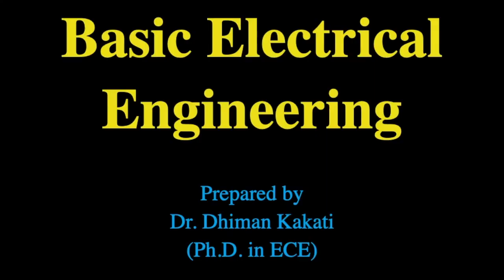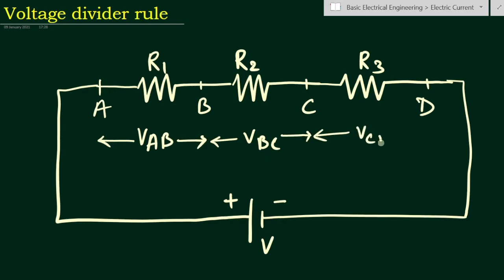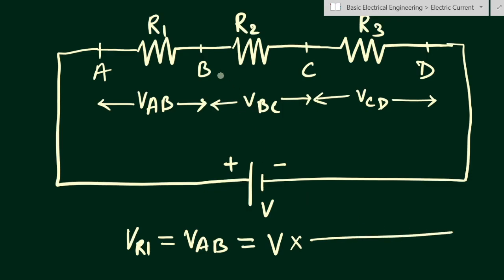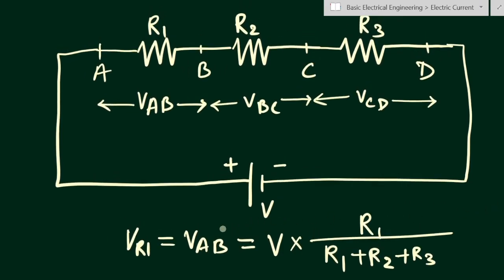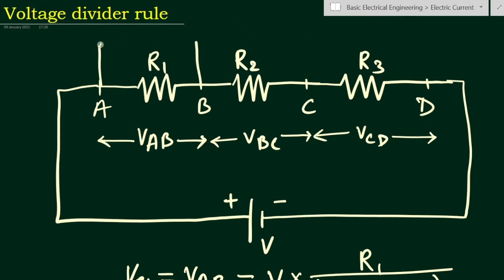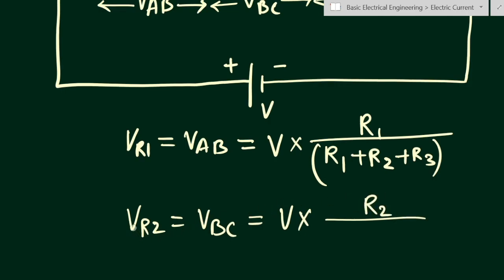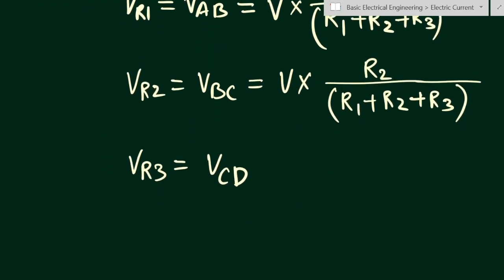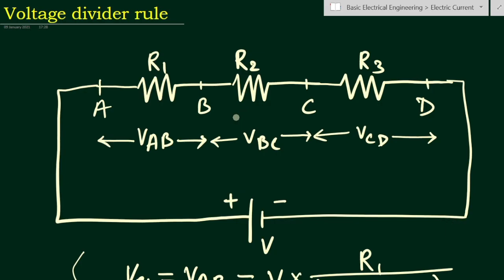Voltage divider rule | basic electrical engineering | voltage divider circuit